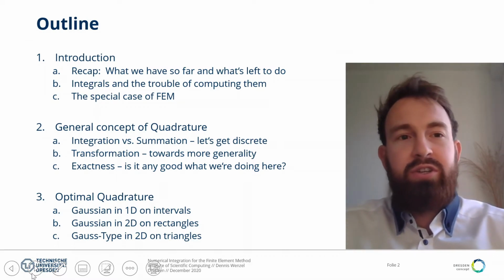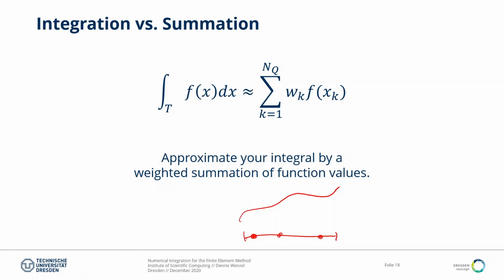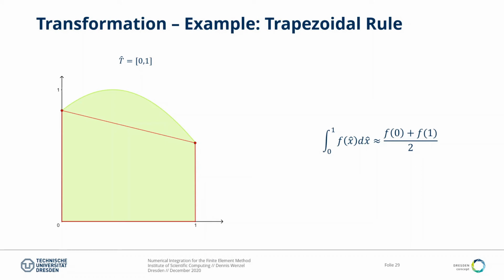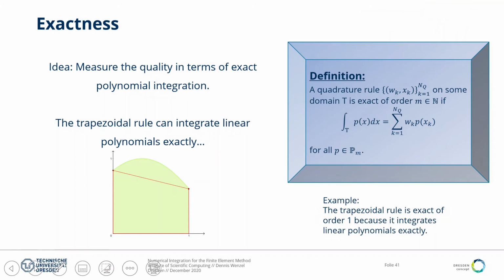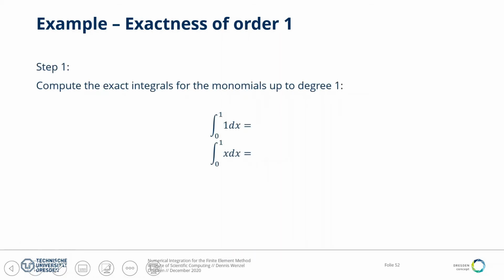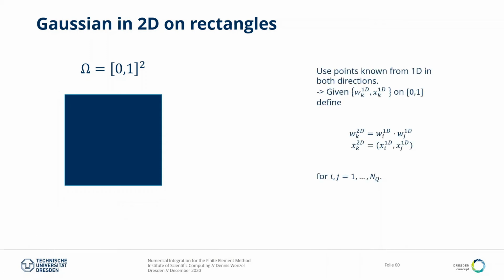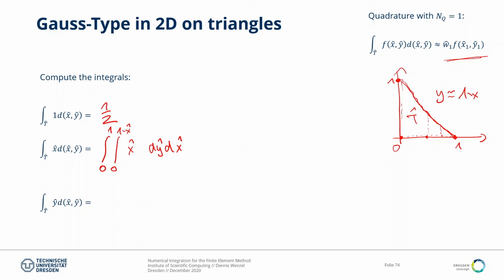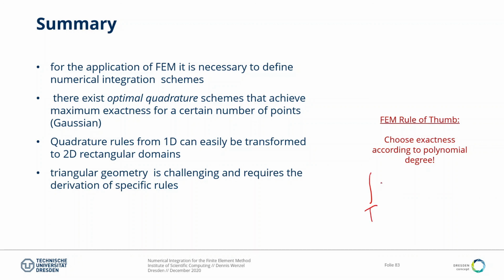FEM Lecture 7: Numerical Integration for FEM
This video is part of the lecture series 'Finite Element Method - Theory and Implementation' originally hosted by the Institute of Scientific Computing at TU Dresden.
Topics: Integrals in 1D and 2D, Optimal Quadrature, Gaussian Rules in 1D and Gauss-Type in 2D
Speaker: Dennis Wenzel